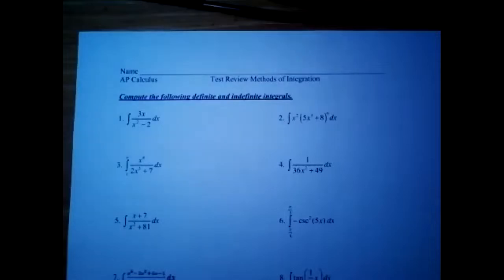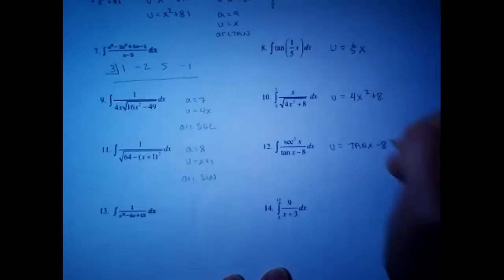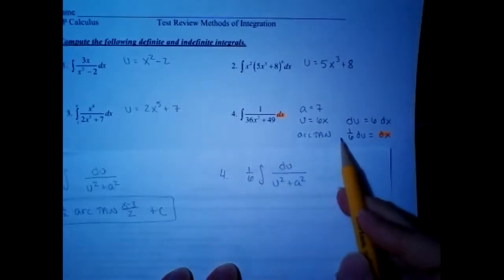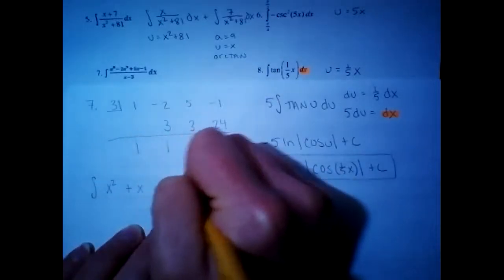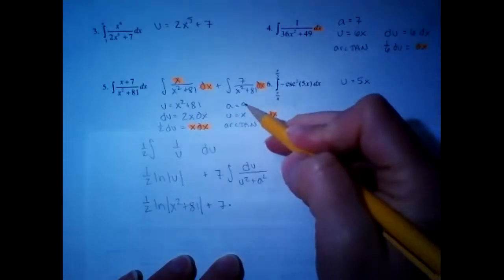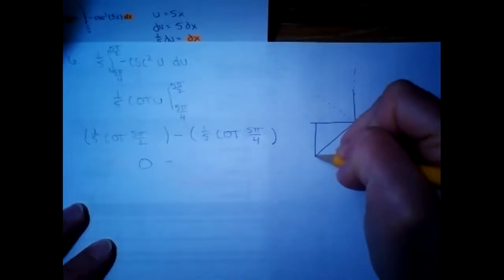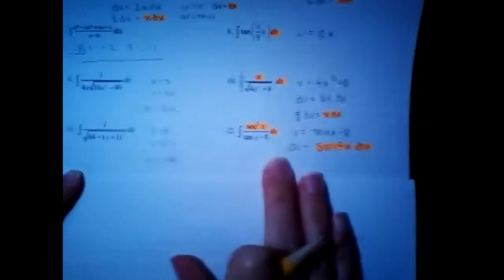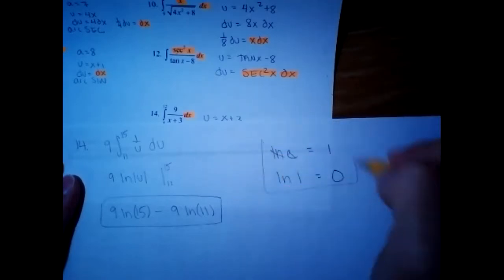going over unit 7 study guide